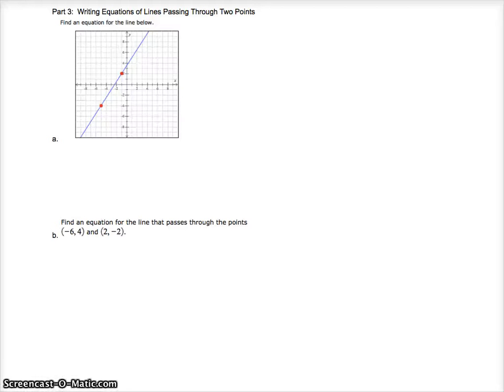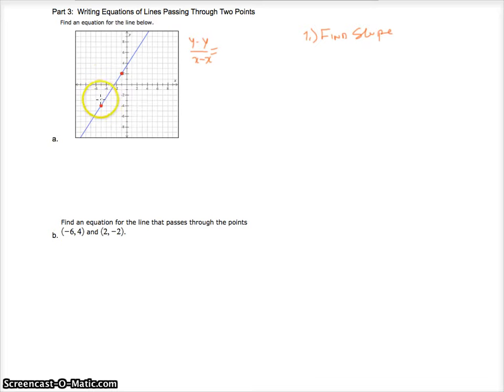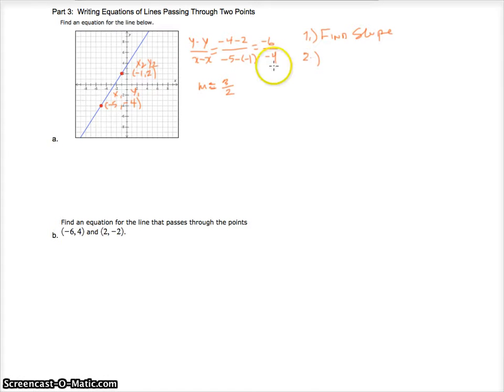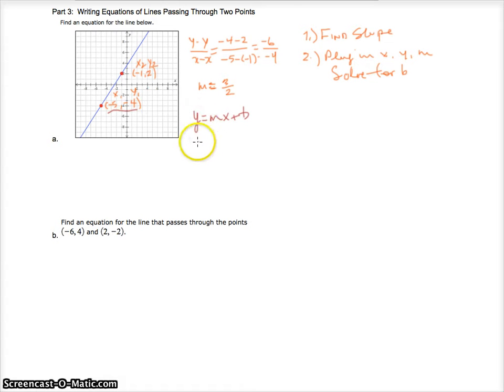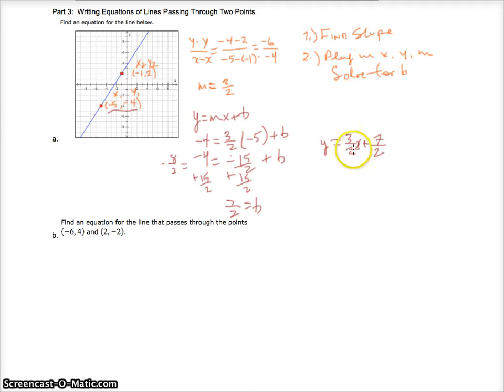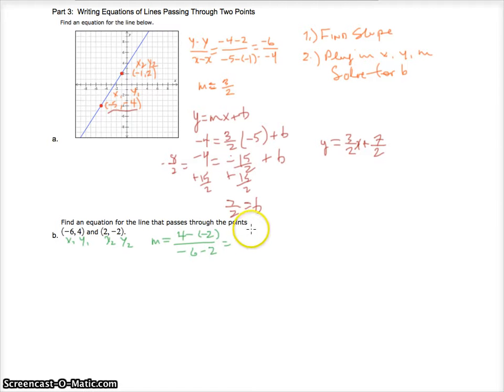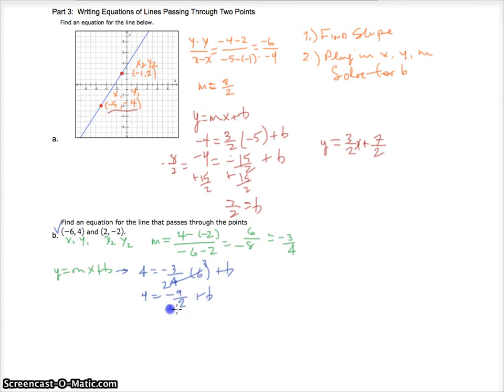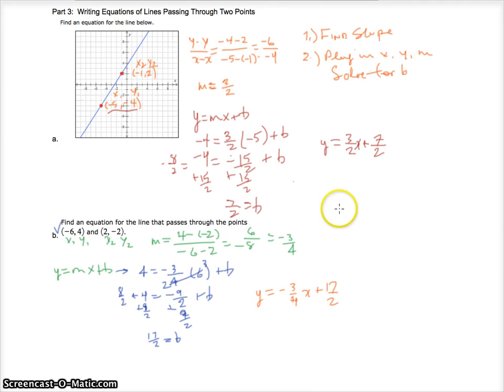Part 3 Writing Equations of Lines Pass Through Two Points